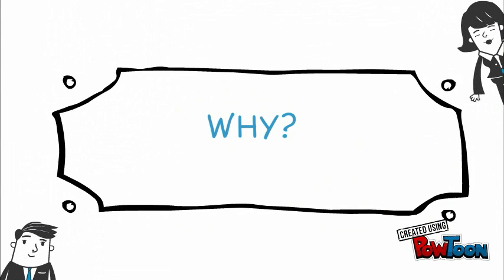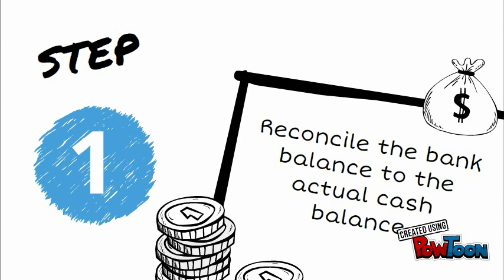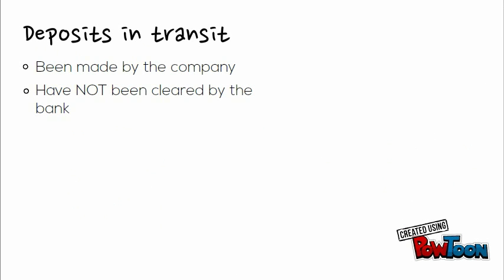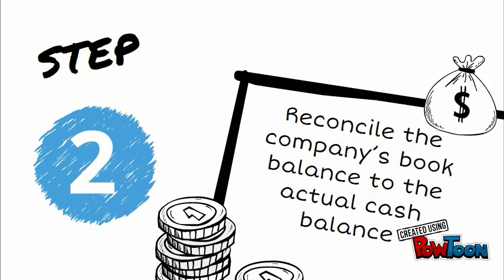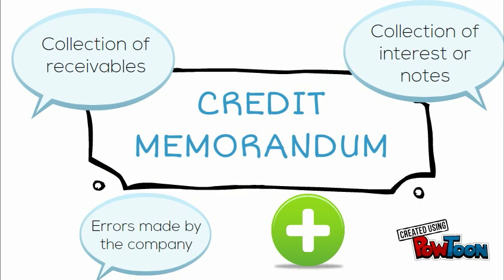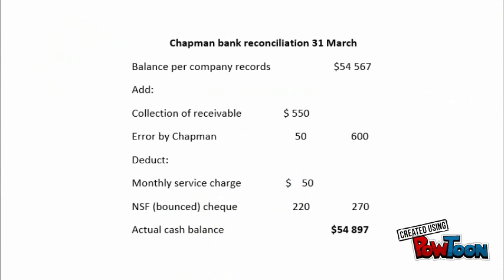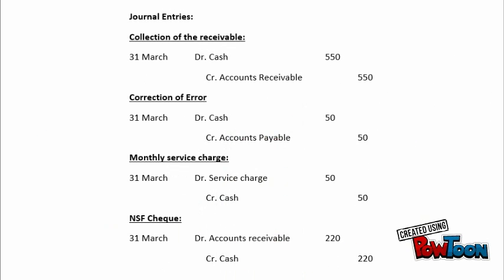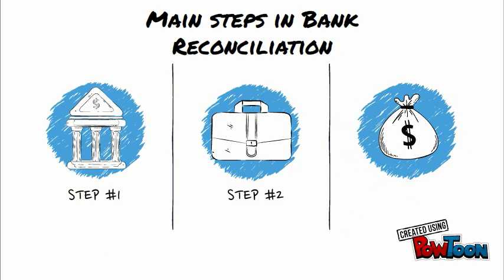Bank reconciliation screencast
UTS Accouting A Screecast 2016 Spring Semester - Bank reconciliation screencast by Claire Lindsay